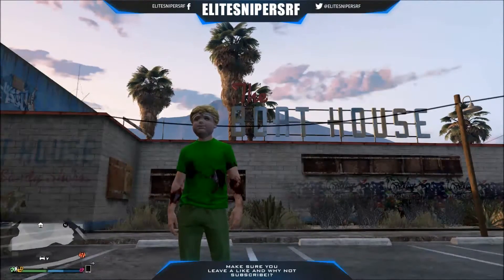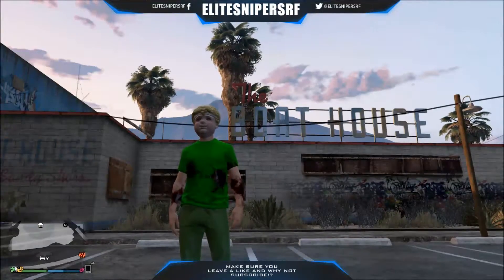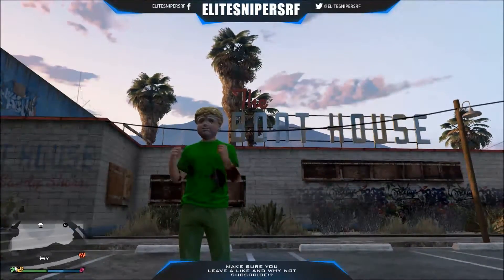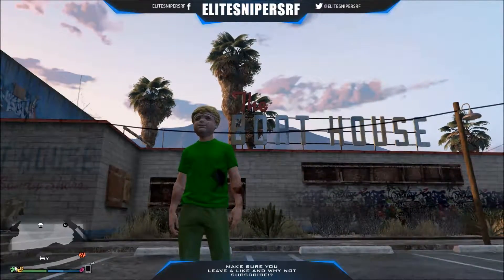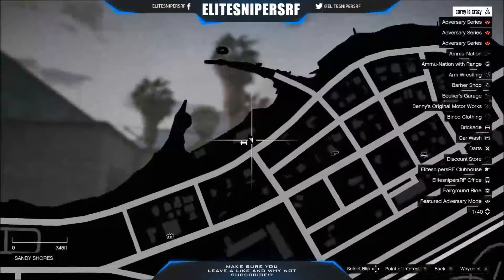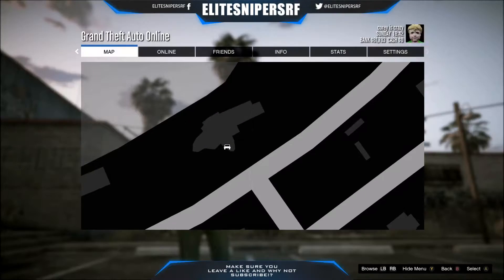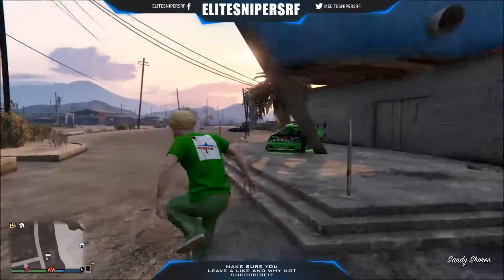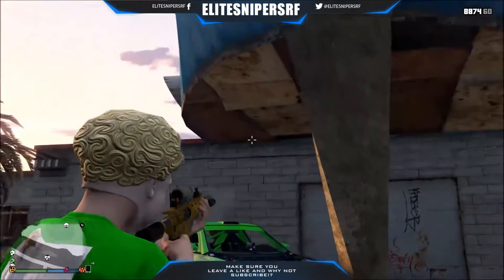GTA 5 Online Glitches Wallbreach Glitch Boat House PS4 Xbox One PS3 Xbox 360 & PC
GTA 5 Online Glitches Wallbreach Glitch Boat House PS4 Xbox One PS3 Xbox 360 & PC  so today im back bringing you a wallbreach for gta 5 online it seems that gta 5 online is still yet not done with wallbreaches many more out there to find and explore in gta 5 online i really like the location of this wallbreach as its some where people never really go so its more of a good advantage

this video is about the GTA 5 Online NEW GOD MODE Boat House Wallbreach Glitch Patch 1.36 so finally back with the videos after a week didnt have much time off work to upload but now back full of content for you to enjoy so this wallbreach is actually very weird location as no one really goes out there so that means if you have a bounty stay over there if you have any wallbreaches to show me do drop a comment and i will always reply to everyone

Team Members Of EliteSnipersRF
MrCaffiene82